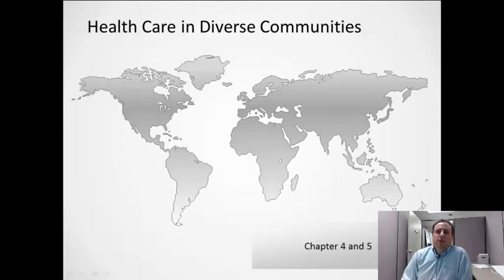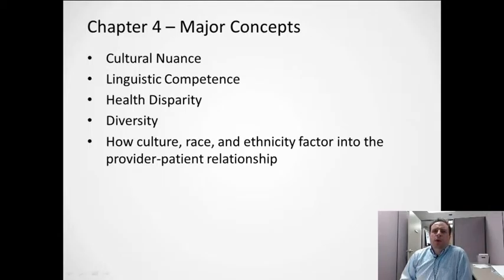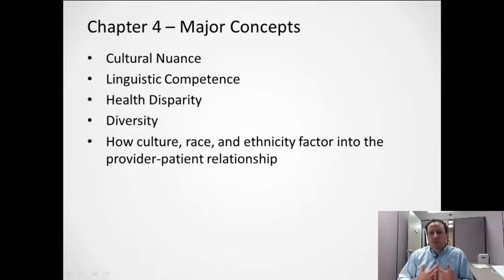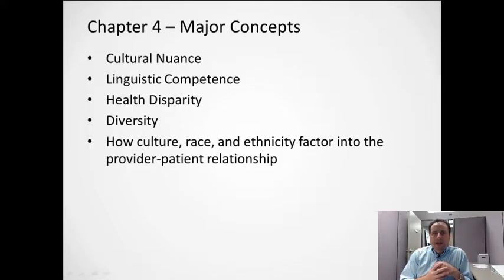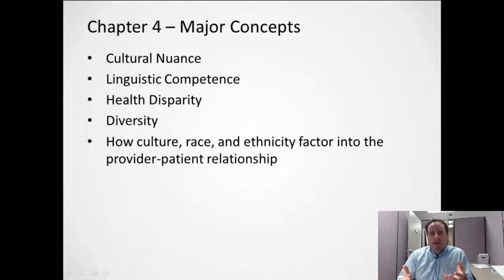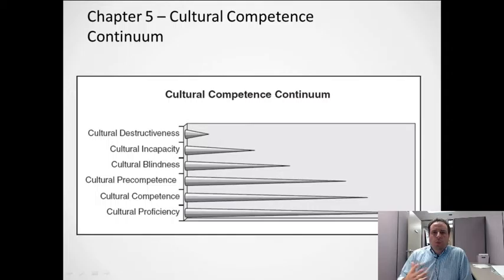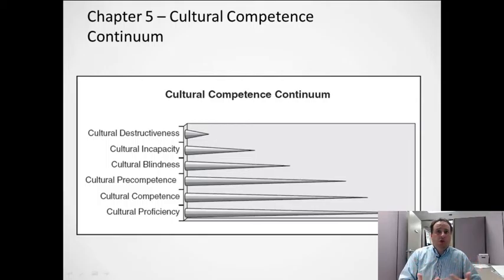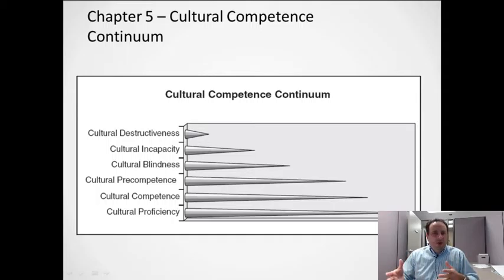PH 420: Chapters 4-5